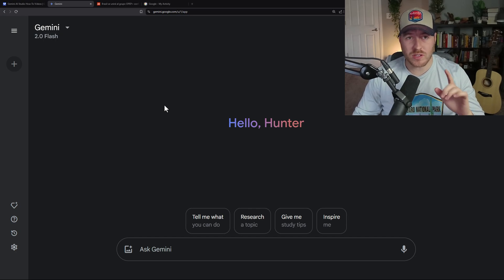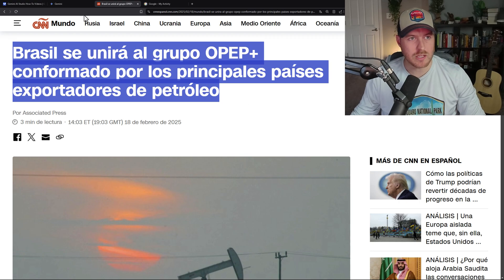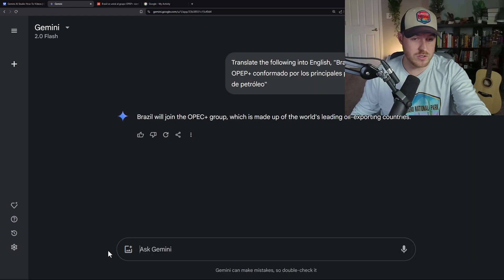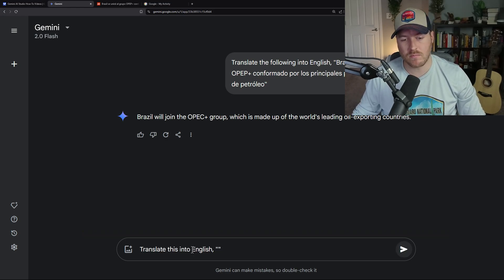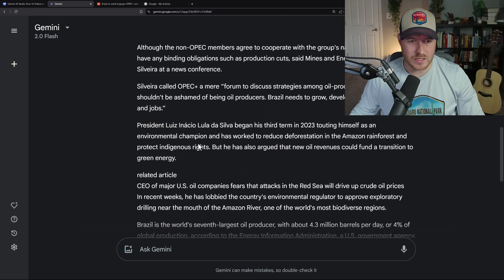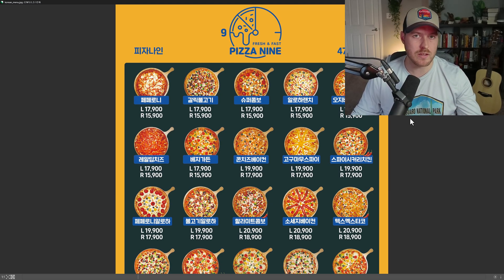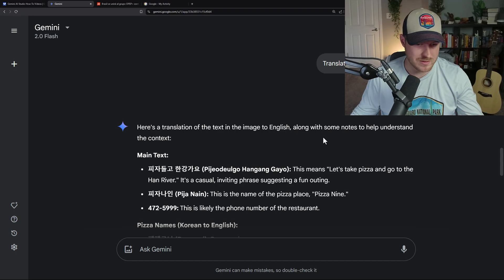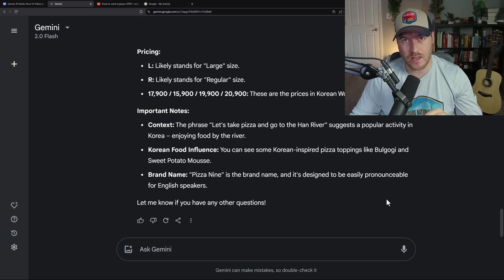How to Translate Anything With Gemini Chatbot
In this tutorial you'll learn how to translate webpages and images inside of Google's Gemini AI Chatbot